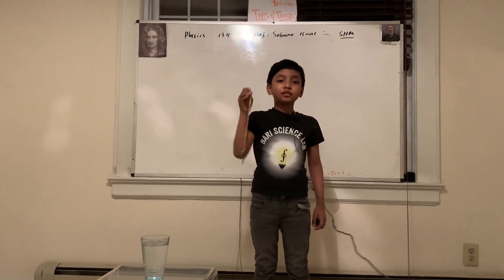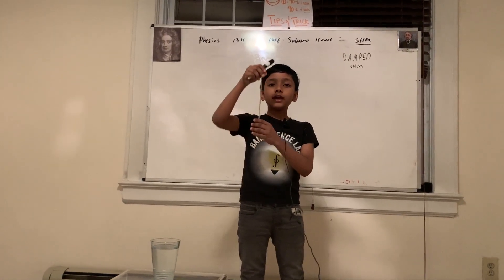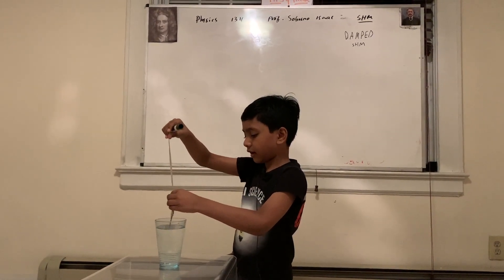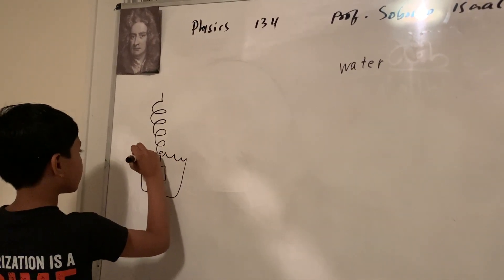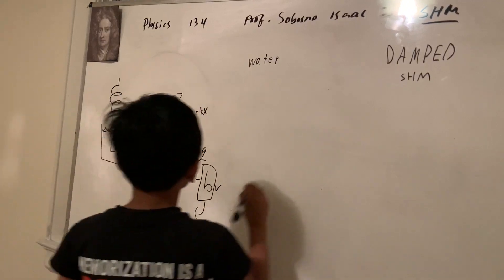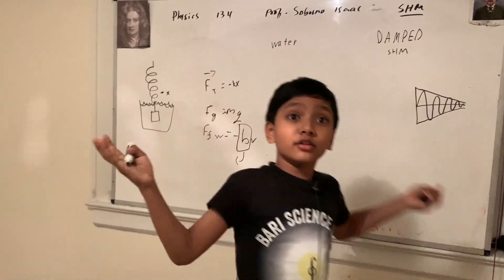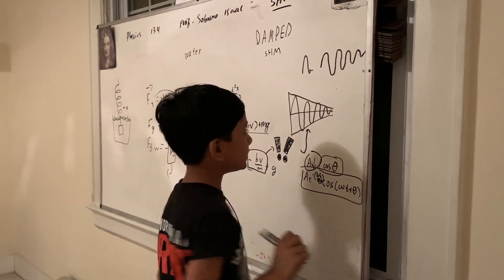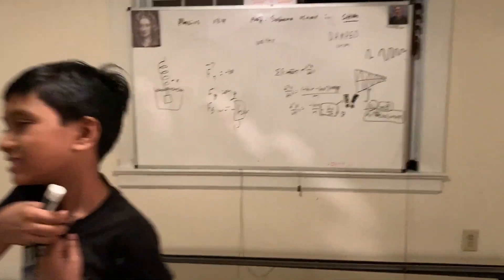Physics 134 | Professor Soborno Isaac Bari